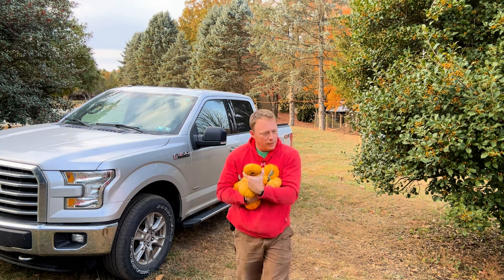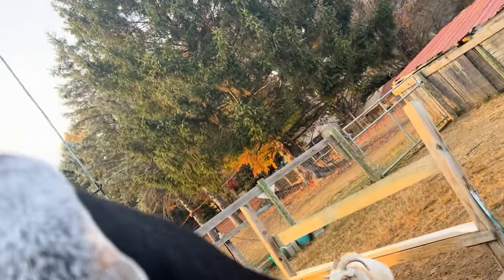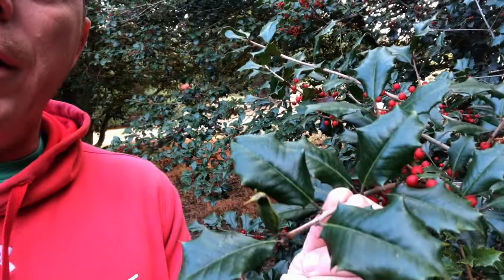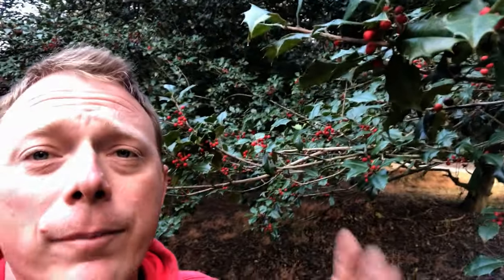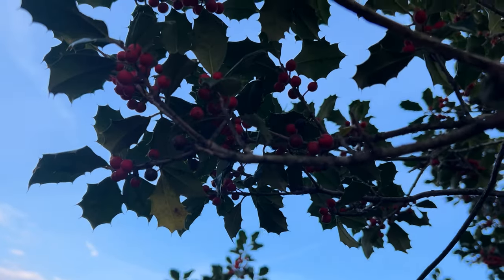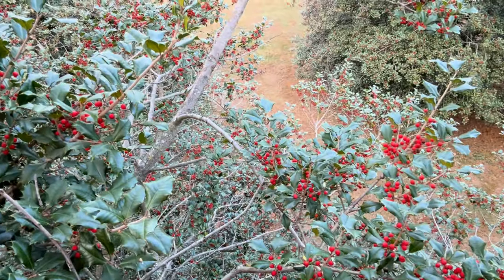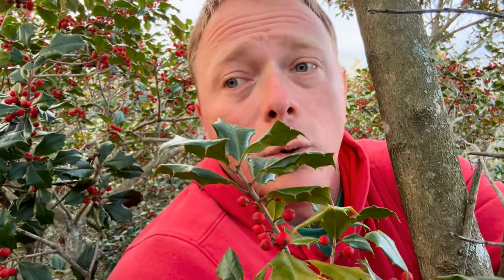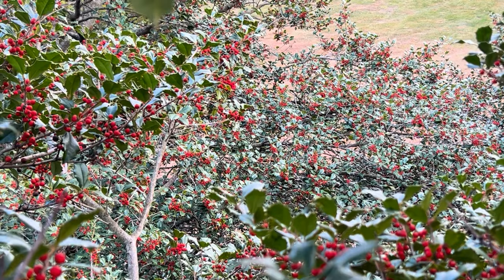Holly Fact or Holly Fiction?? Mystery Solved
You've seen the posts online about holly trees... Time to climb to the top and figure it out once and for all!